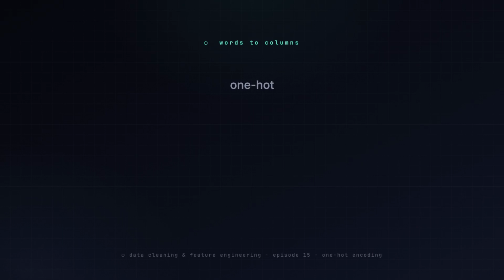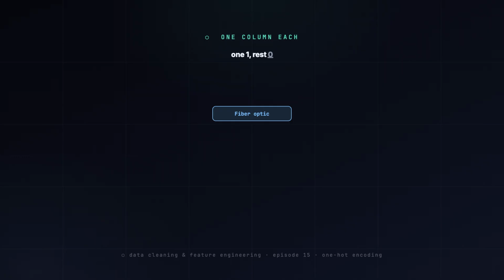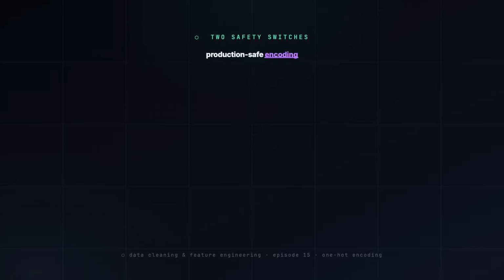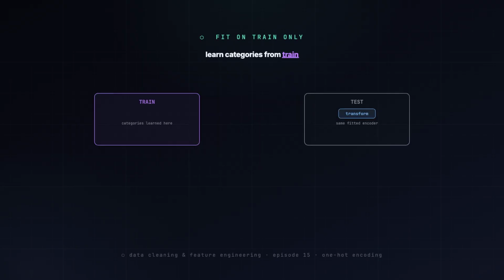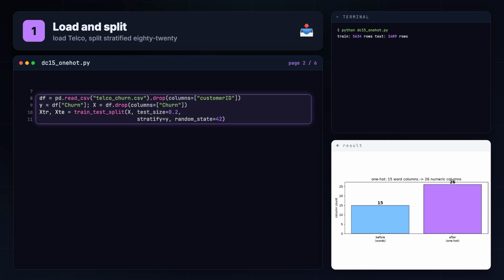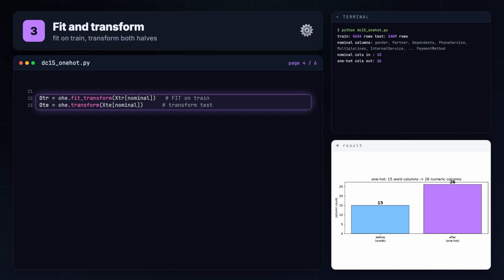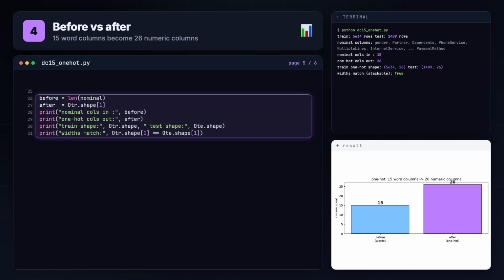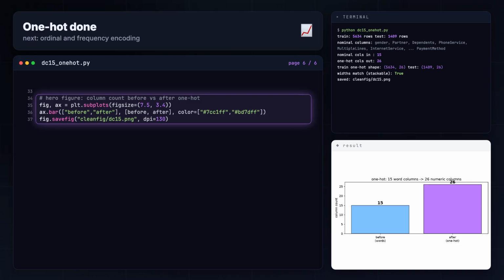15. One-Hot Encoding | Data Cleaning & Feature Engineering